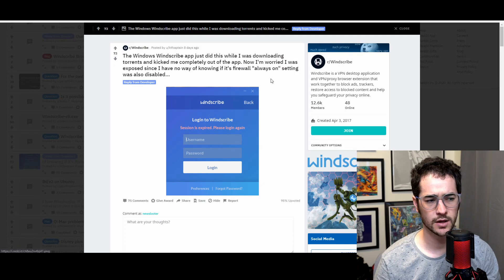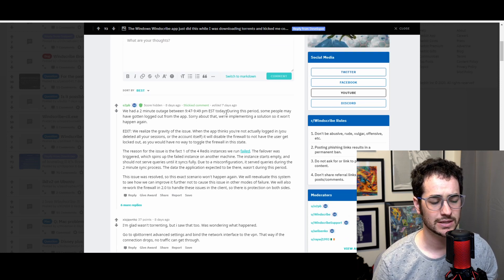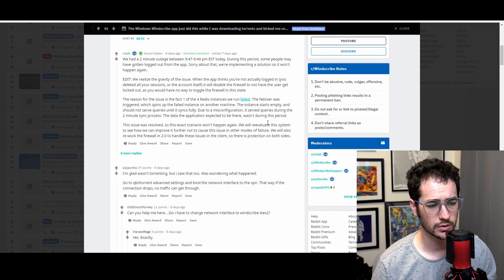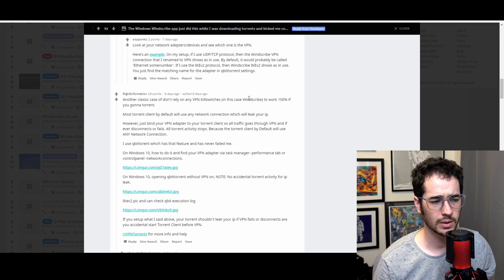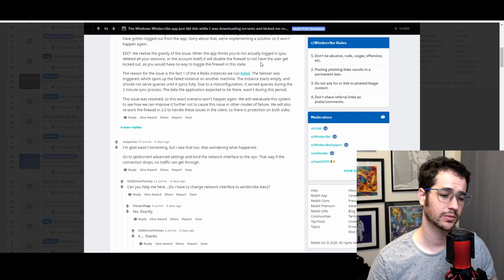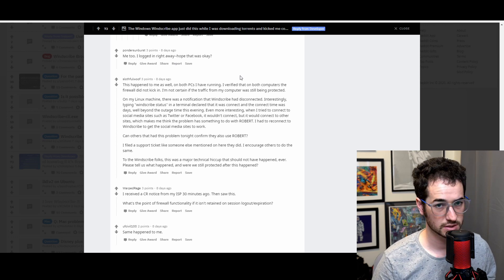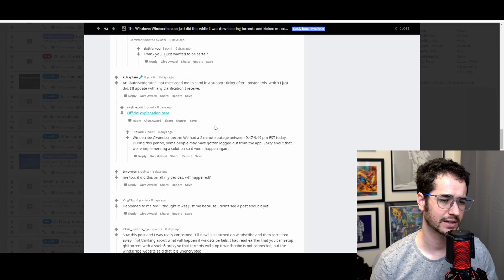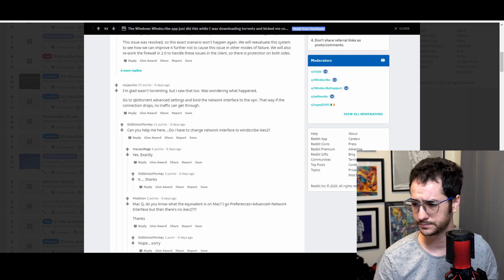Windscribe Bug Exposed People's IPs? OOPS!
Did Windscribe expose people's IPs on accident during a minor outage? Find out now!